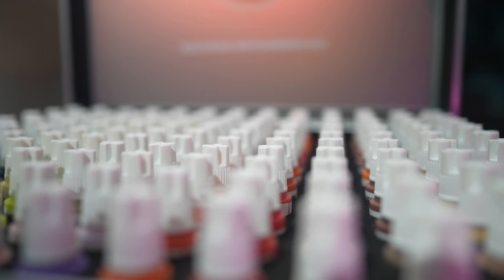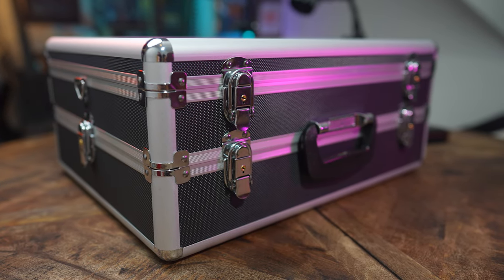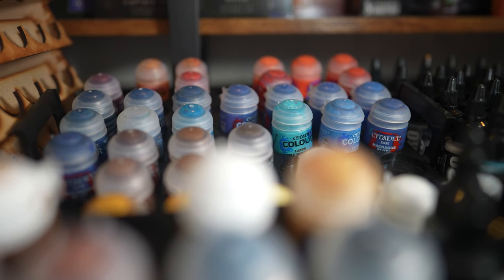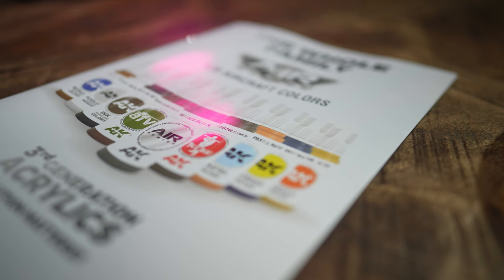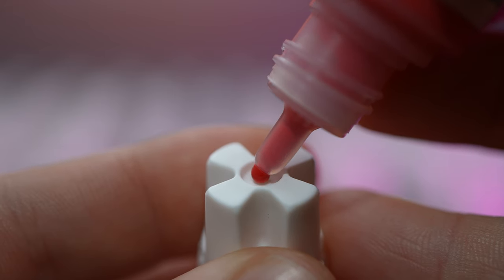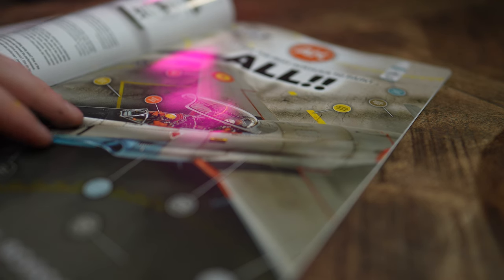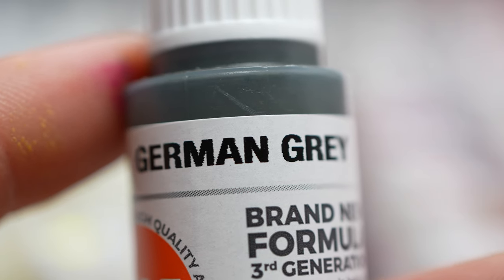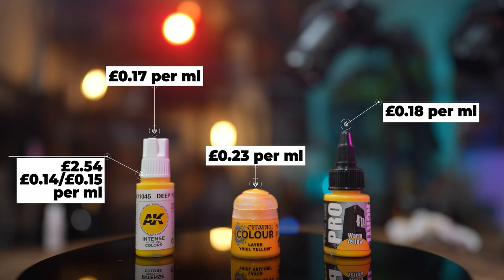Unboxing the $800 AK Interactive Briefcase: 236 3rd Gen Acrylic Paints!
We were on the look out for some more paints so decided to buy every AK Interactive 3rd Gen Acrylic paint at the same time, the AK Briefcase! In this unboxing video we open up this awesome case and take a look what's inside.